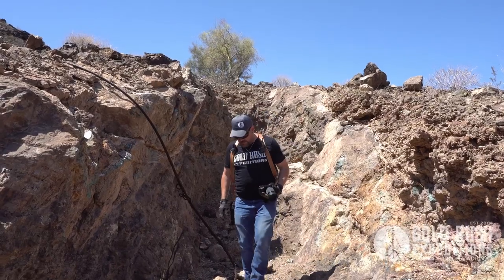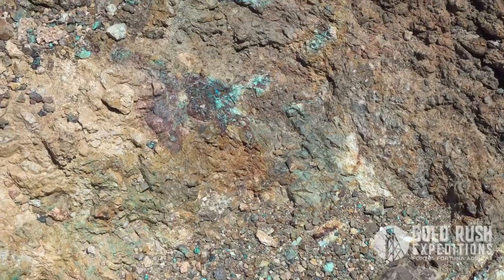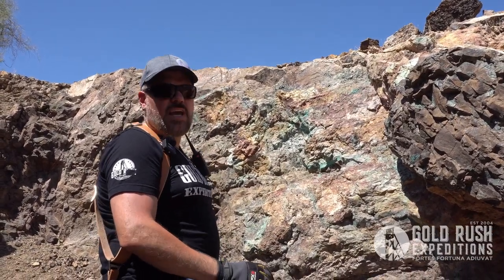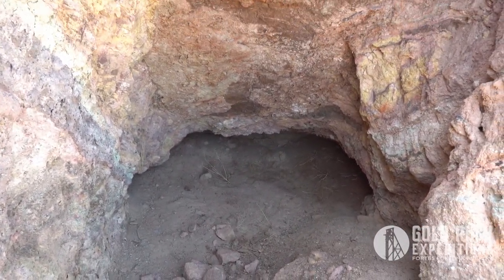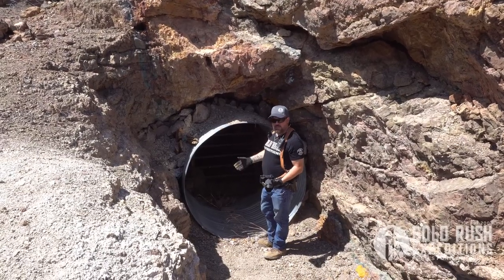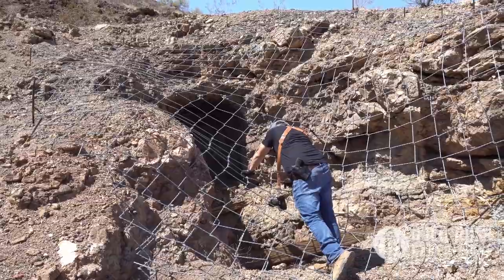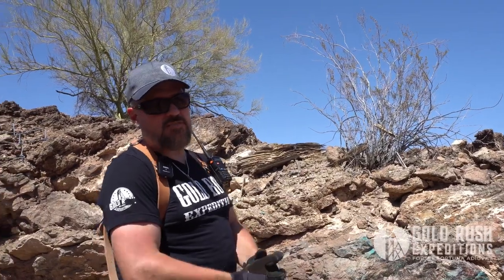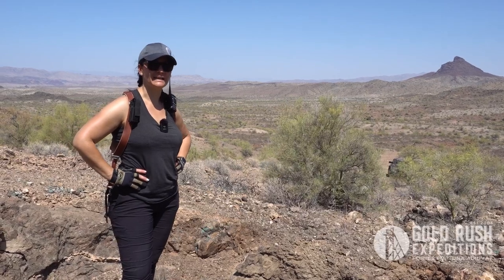Copper Penny Mineral Property - La Paz, Arizona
The Copper Penny site encompasses 60 acres on the western edge of the massive metals deposit known as the Swansea Mines.

There are a series of subsurface workings on the property. Some of the workings interconnect, but there are also some collapsed drifts. Surveyors mapped 225’ of development on the main working level. There is a large shaft on the southern most section of the property that measures 310’.

Surveyors noted substantial bodies of copper ore visible in stopes in the workings of the Copper Penny.  There are many reports of hundreds of thousands of tons of copper reserves in the mines from the 170’ to 220’. This copper was considered low grade at 3-4% per ton.

Based on the material seen in the workings and the material on the surface, the Copper Penny site has barely scraped what could be developed and the reserves are likely substantial. This opinion is based on the surveyors statements and knowledge of mining sites.